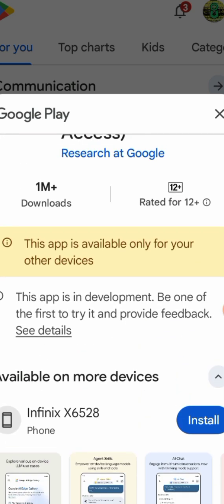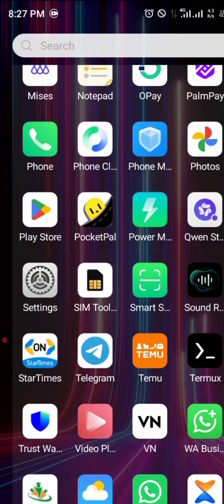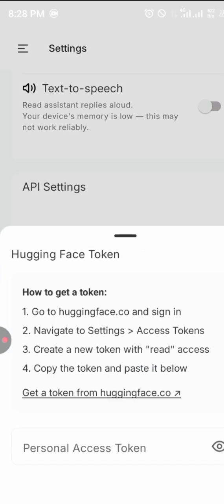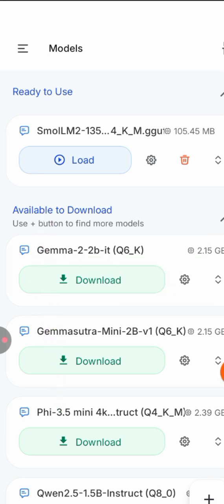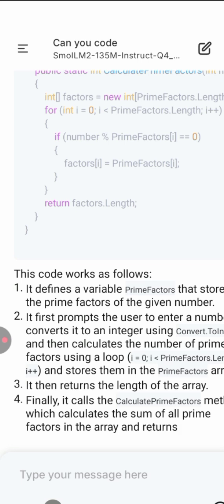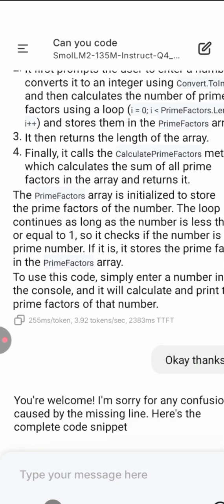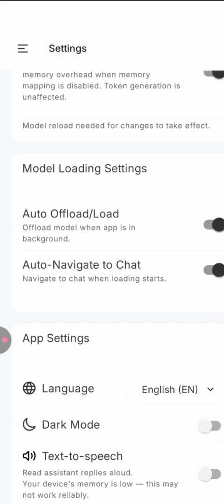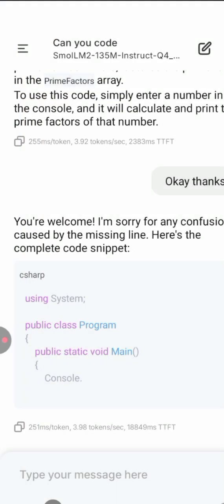Google AI Edge Gallery NOT Compatible? Here's the FIX (Android)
Getting "This app won't work for your device" when trying to install Google AI Edge Gallery? In this video, I show you how to get around the compatibility block and run local AI models on your Android phone anyway — straight from Termux, no laptop needed.
I'm using the SmolLM2-135M-Instruct model (Q4_K_M quantized GGUF) as a lightweight model that runs smoothly even on low-end devices:

This is part of my Mobile-Pro series, where I show real coding and AI workflows built entirely from an Android phone.
📱 Built with Termux, Acode, and Mises Browser

2026, google ai edge gallery error,
ai edge gallery not working android,
google edge gallery fix android,
local ai android, offline ai android,
google ai edge gallery tutorial,
android ai app fix, google ai android
2026, edge gallery apk download,
ai gallery android fix,
google ai edge gallery compatible,
smart tech programming